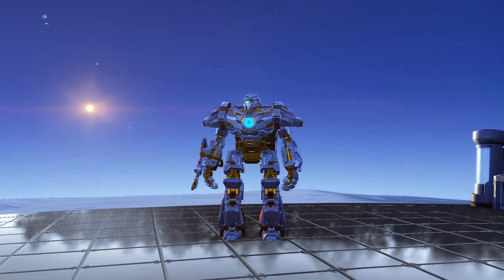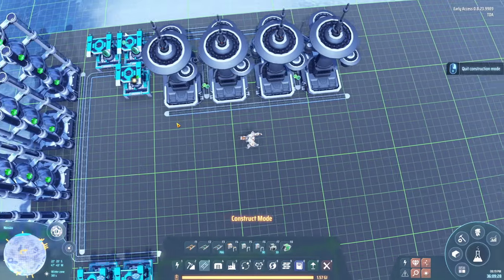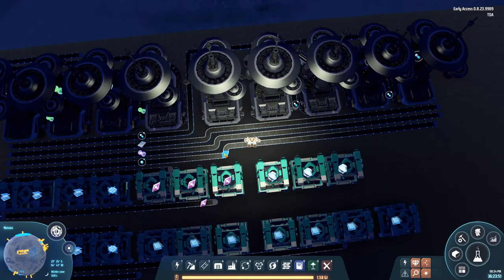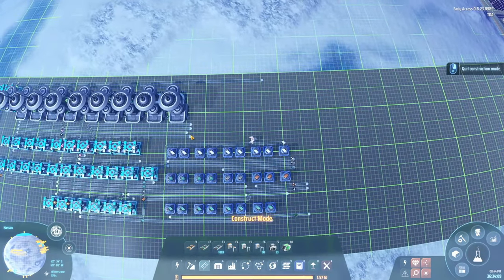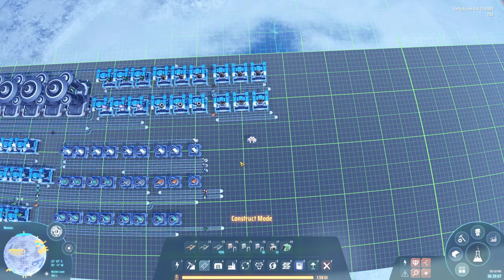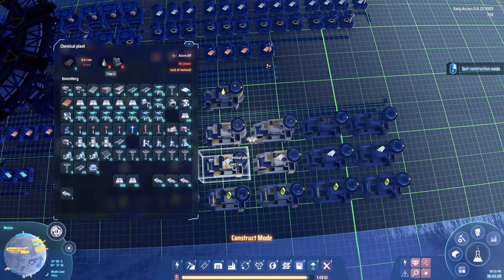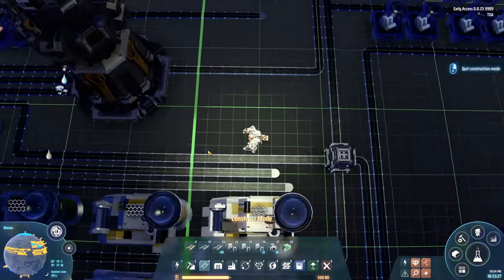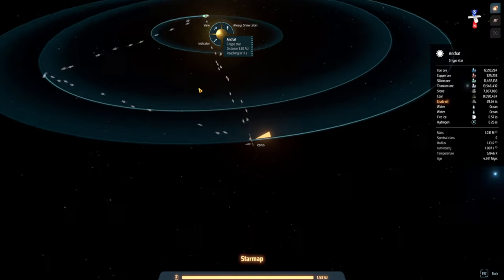Green Science & Warpers BLUEPRINT | Perfect Ratio Run #15 | Let's Play | Dyson Sphere Program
This Dyson Sphere Program Let's Play is spaghetti proof!

This episode: Green Science & Warpers!
Blueprint included as always.

This Perfect Ratio Run will be heavily focused on a few things:
- No Spaghetti
- Perfect Ratios to every build
- From Raw resource to End product within every build

This will allow for easy scaling during the later parts of the game. It will also avoid a lot of the bottleneck issues that can arise in the mid- to late game, and is very power efficient.
And last but not least: Our factory will look EXTREMELY ORGANIZED.

In the episodes I will show you the thought process behind every build!

(if you find them useful, like the blueprints to help others find them as well!)